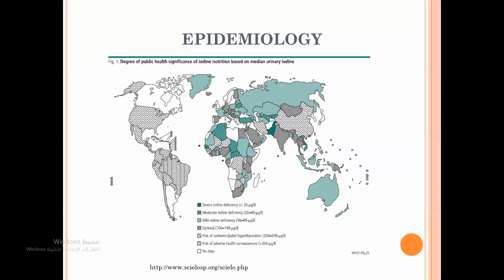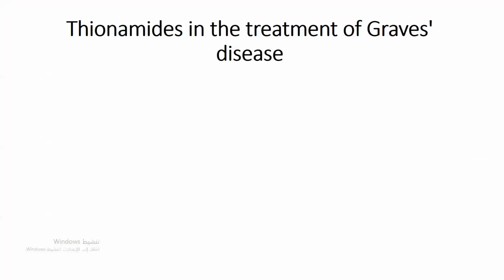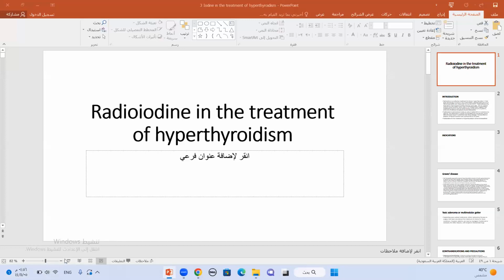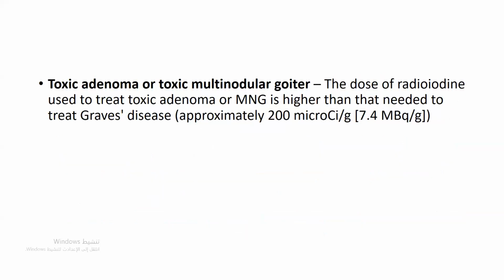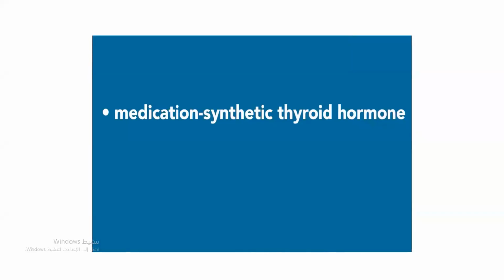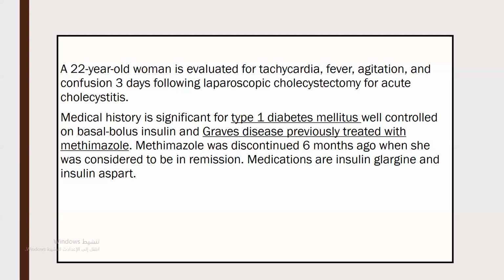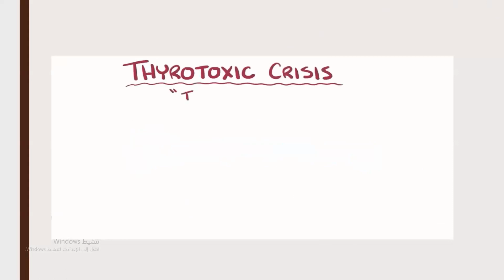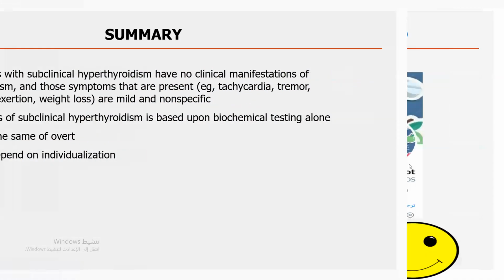PRACTICAL APPROACH TO THYROID DISORDERS 2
دورة الطريق الى امراض الغدة الدرقية العملية

د/ بندر دمنهورى
استشاري- الطب الباطني
لمزيد من الدورات / for more courses